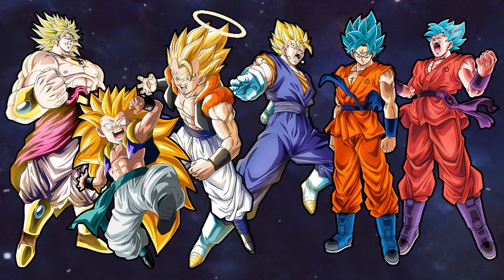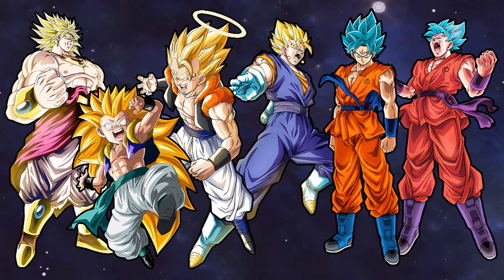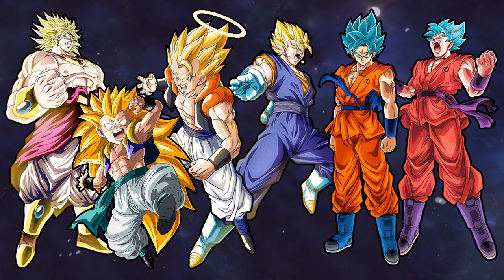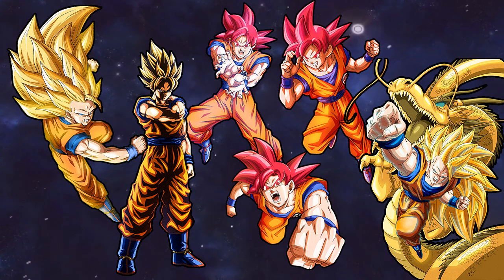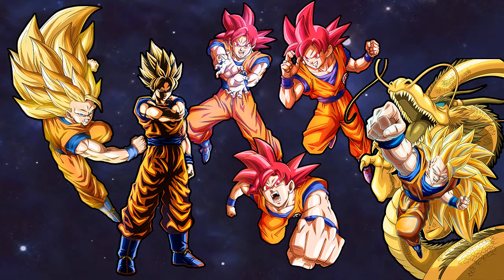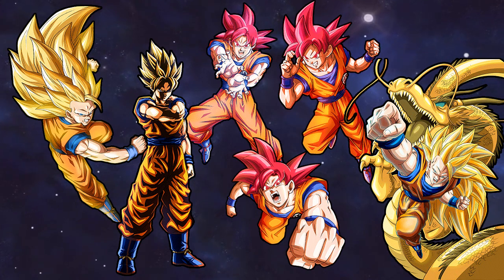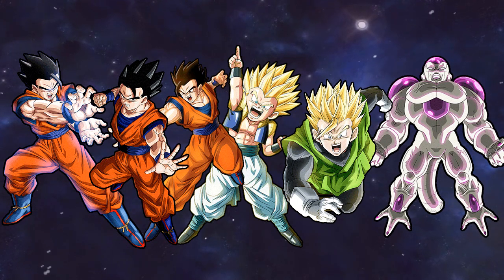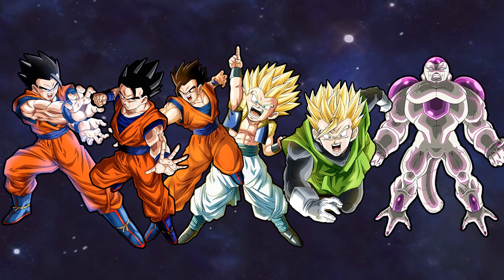Elder Kai Priority List | DBZ Dokkan Battle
Hi guys Alex here and in today's video I am going to be show you guys a list that I put together with the help of Zenrot that shows you guys what cards you should be using your Elder Kai's on.
I hope you enjoy this Elder Kai Priority list!